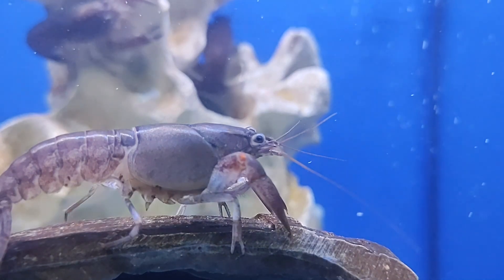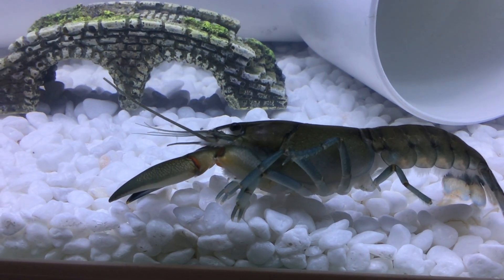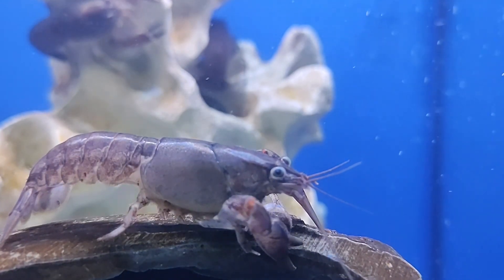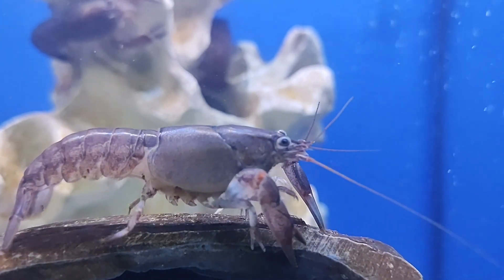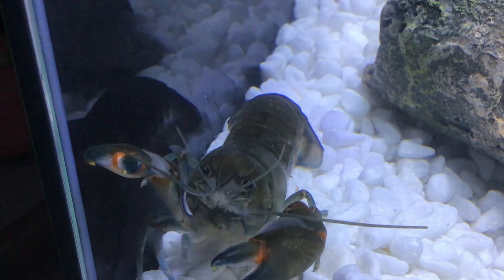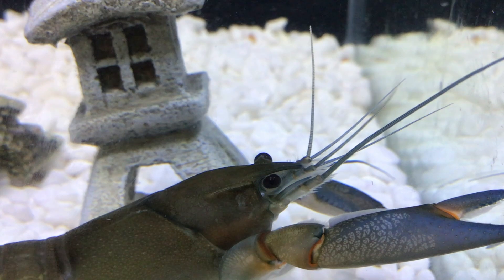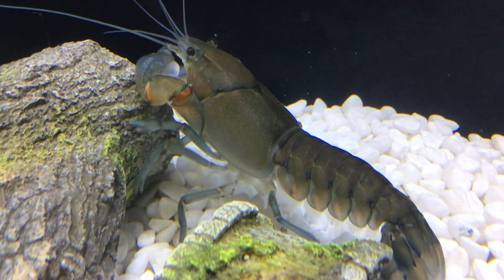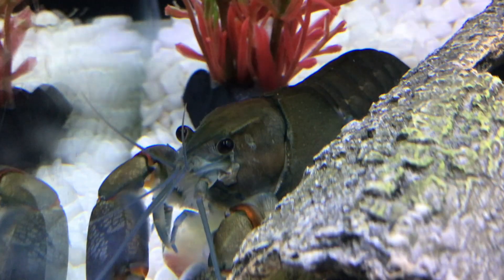CRAYFISH SHELL ROT: Identification and Treatment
In this comprehensive guide, we unravel practical strategies and step-by-step solutions for addressing and identifying shell rot in crayfish within the comfort of your home. Whether you're a seasoned crayfish enthusiast or a beginner facing this challenge, join us as we navigate through effective treatments, ensuring the well-being and recovery of your aquatic friends. Discover the power of at-home care and watch as we empower you with the knowledge to combat crayfish shell rot successfully.

I definitely couldn't make my videos without you guys. Thanks for being so awesome. ❤️🦞🇦🇺